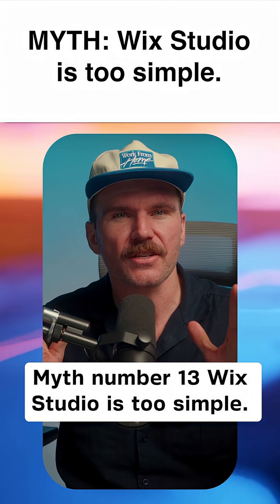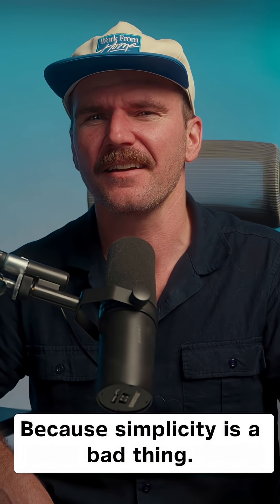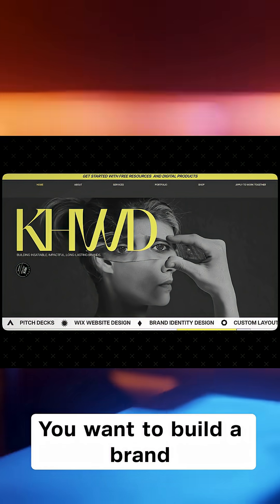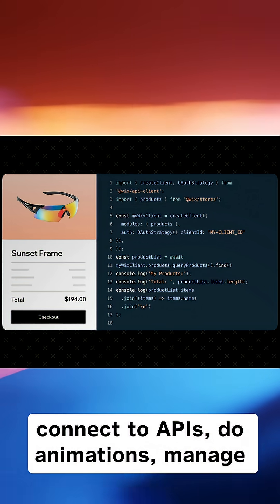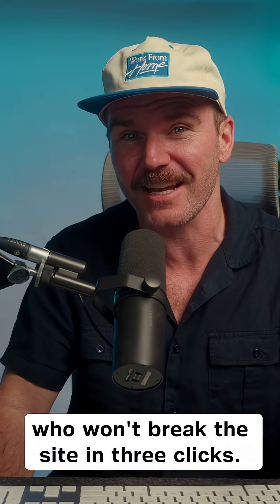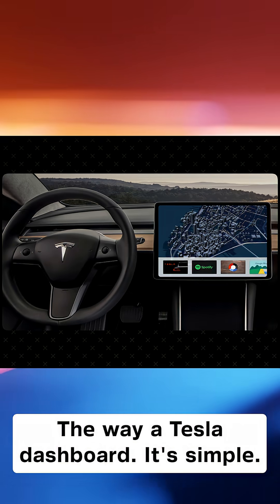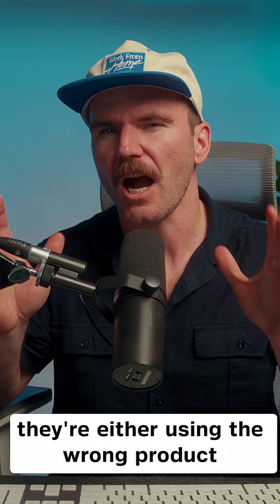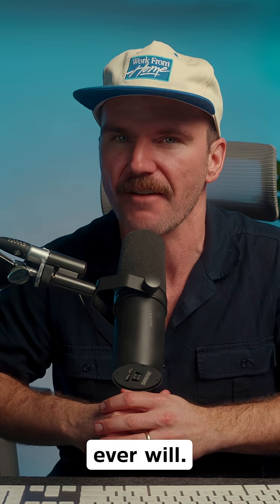Wix Studio: Simple Doesn’t Mean Basic – It's Well-Designed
Think Wix Studio is just for beginners? This video busts 13 of the biggest myths holding freelancers, agencies, and serious builders back—revealing what the platform actually offers when it comes to SEO, security, scalability, and code.

🚀Ready to Scale Your Design Business Without Extra Overhead?

If you have ever written off Wix Studio as “just a drag‑and‑drop toy,” this video was made for you. As an agency owner and community coach who has reviewed hundreds of client‑facing builds, I see talented designers, developers, and business owners lose projects—sometimes entire retainers—because they rely on outdated rumors about Wix Studio’s security, SEO, scalability, and code freedom.

In this myth‑busting deep dive, I tackle the 13 objections I hear most often, from “Wix can’t handle enterprise traffic” to “you can’t run serious e‑commerce here.” Drawing on real client case studies—think global brands like Manchester City FC and multi‑site hospitality groups—as well as firsthand insights from SEO leaders and full‑stack devs inside the Creative Crew community, I lay out the facts and show how Wix Studio can give you responsive design control, built‑in security, and full JavaScript power without the maintenance headaches that come with traditional open‑source stacks.

By the end, you’ll know exactly which “limitations” are myths, which trade‑offs actually matter, and whether sticking with your current platform is costing you time, money, and clients. If you’re a freelancer, agency lead, or ambitious founder trying to deliver high‑impact sites without a Frankenstein toolkit of plugins and patches, this video offers the proof—and the playbook—you’ve been looking for.